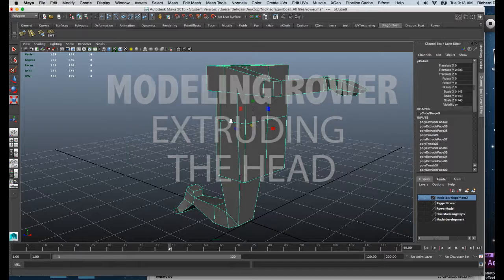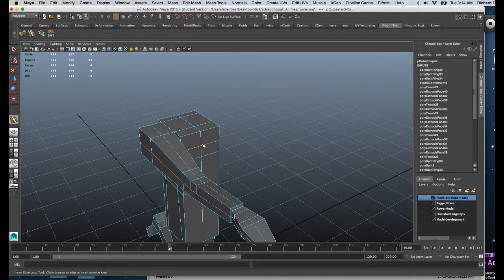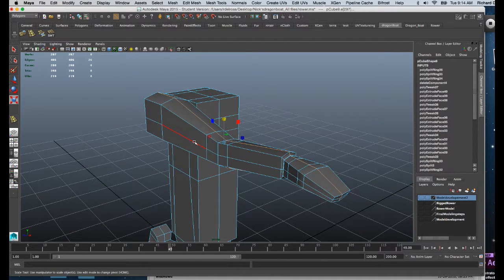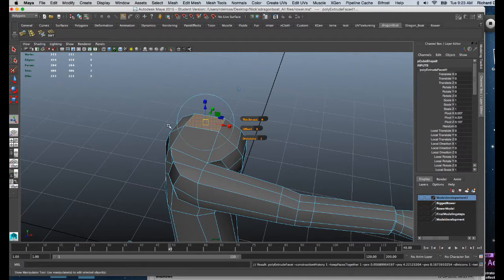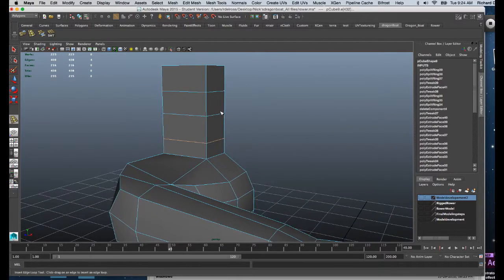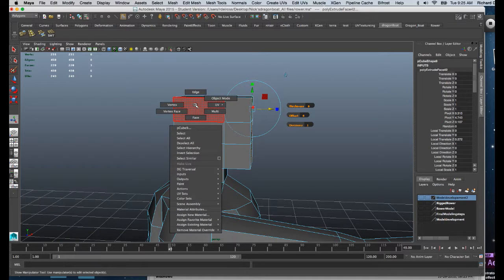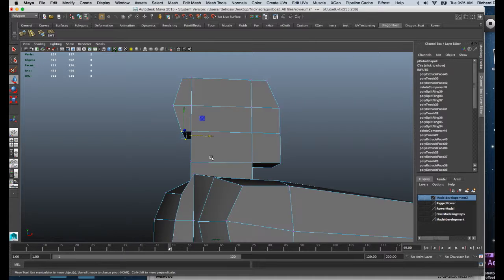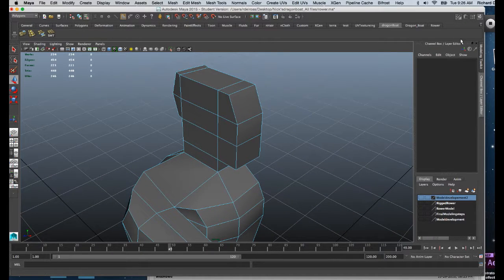3 ROWER HEAD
modeling the head in Maya